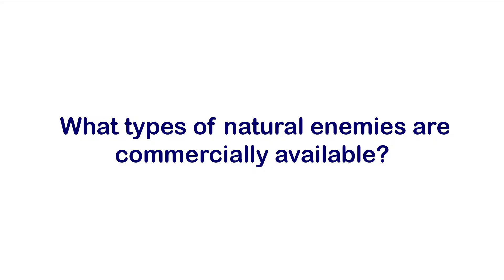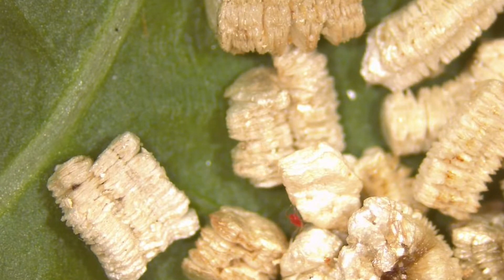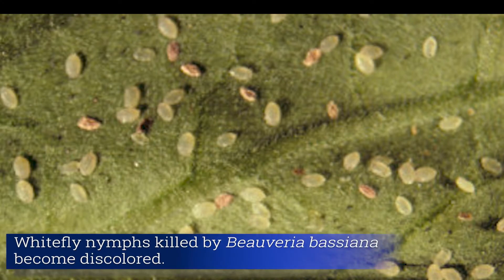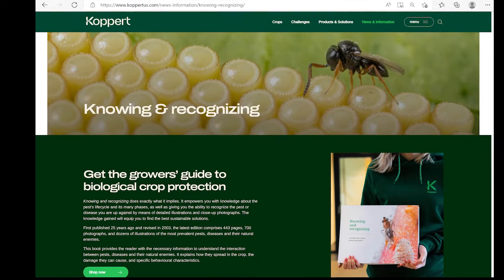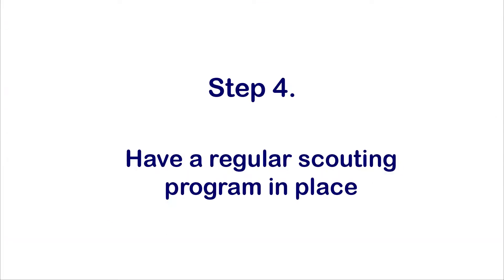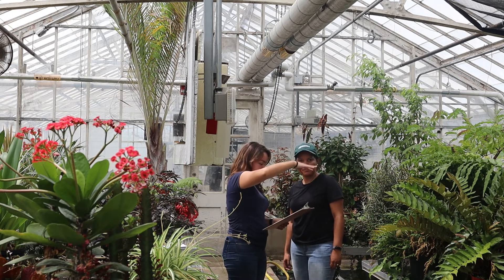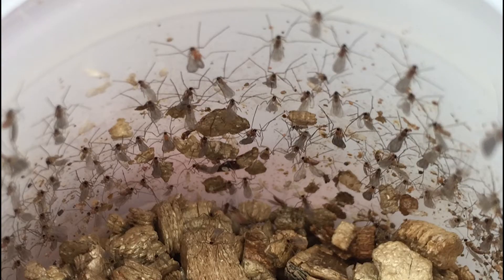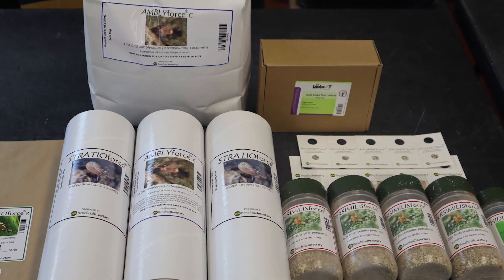Starting a Biological Control Program for Greenhouse Insect and Mite Pests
In this video we discuss types of natural enemies and some steps to implement a successful biological control program in greenhouses. ( Spanish Version

We would appreciate if you can please complete a one-minute survey by clicking on the link below or copying the link and pasting it on your browser. Your responses are anonymous and will help us to evaluate the impact of our project.

Additional Resources:
Pundt, L.  2027. Updated 2021. Starting a Biological Control Program for Greenhouse Insect and Mite Pests. 11 pp.

Pundt, L. 2014. Updated 2019. Selecting a Supplier of Beneficial Insects and Mites. 2 pp.

For additional suppliers of natural enemies, see the Association of Natural Biocontrol Producers (ANBP).